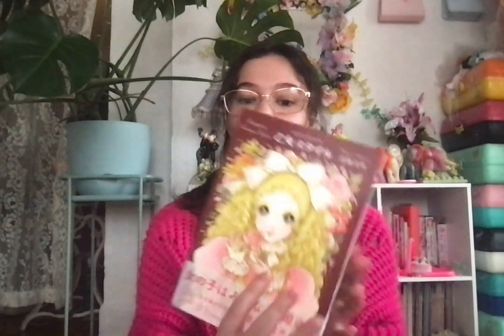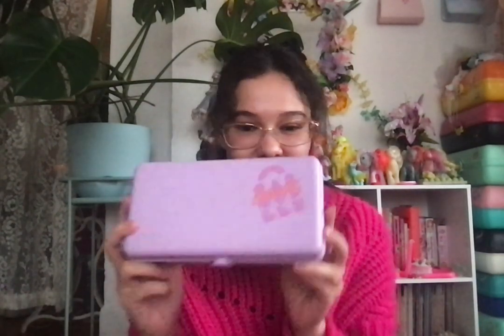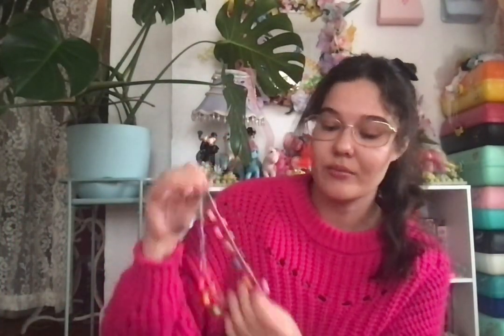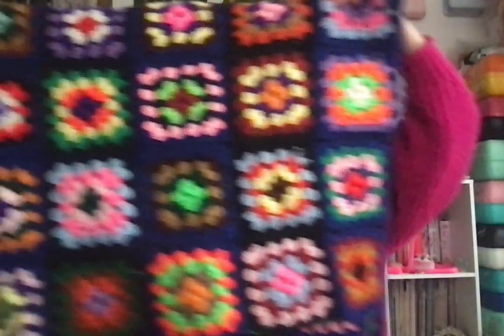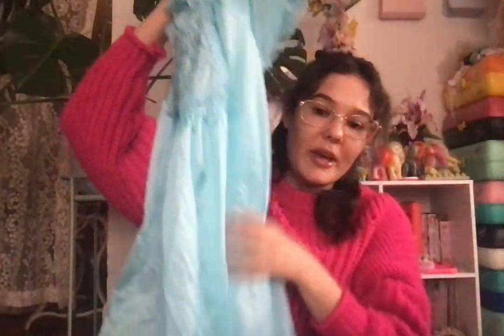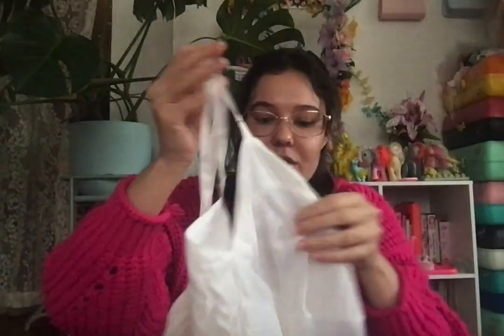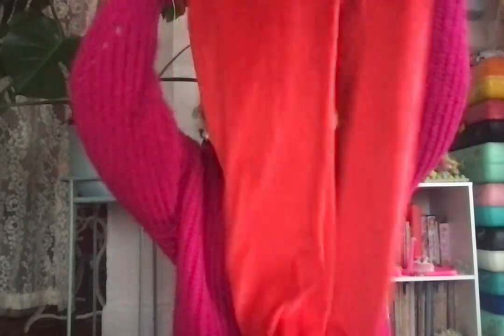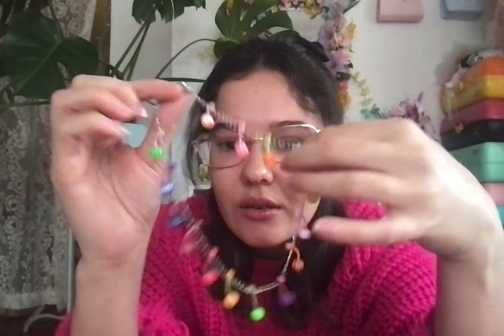First video of 2024!!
Haul video with home decor, books, accessories, fragrance and clothing.

Including some Ramiya Ryo and her husband.
the fragrance included is Tainted Love by Margot Elena

Happy New Year and have a abundant year of the Dragon. (∩｀-´)⊃━☆ﾟ.*･｡ﾟ